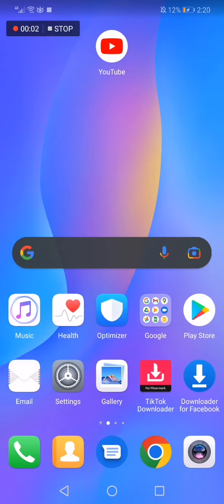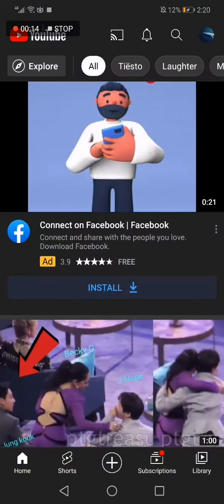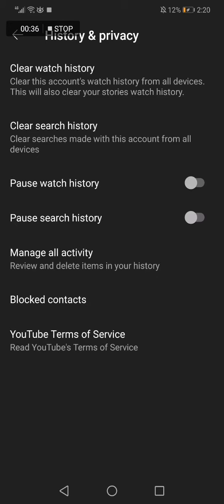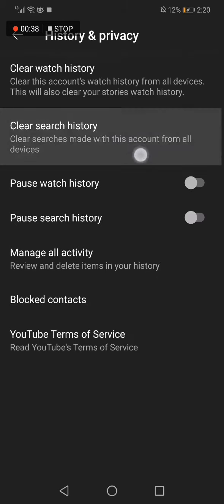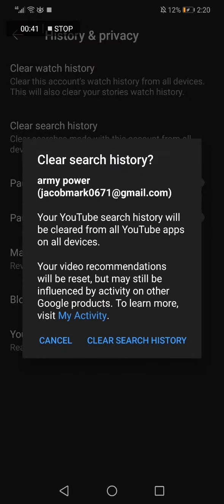How To Clear All Your Search History On Youtube App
My idols on YouTube:
Mike Vestil
Ali Abdaal
biaheza
Kevin David
Incognito Money
Sara Finance
Everyday Money
Channel Makers
Vidiq
SuperHumans Life